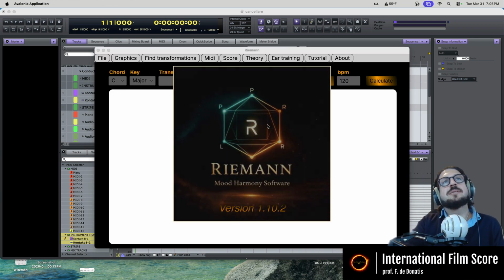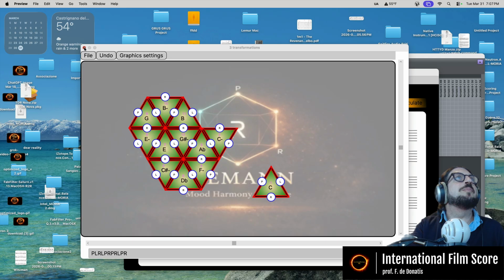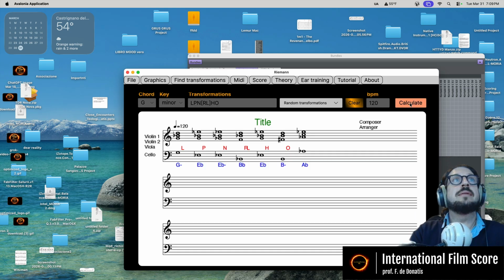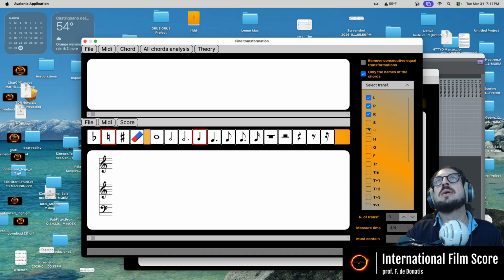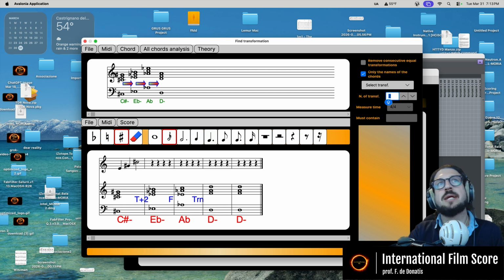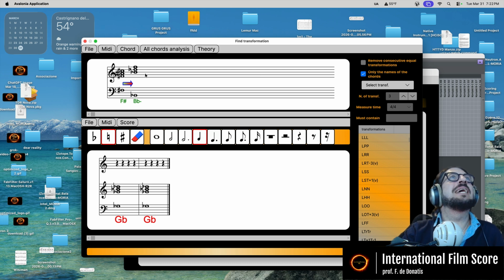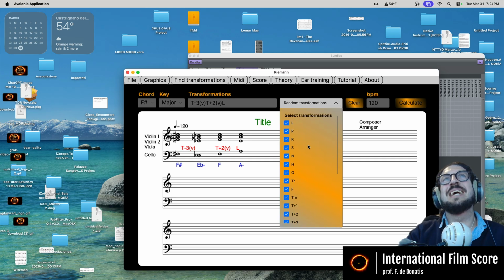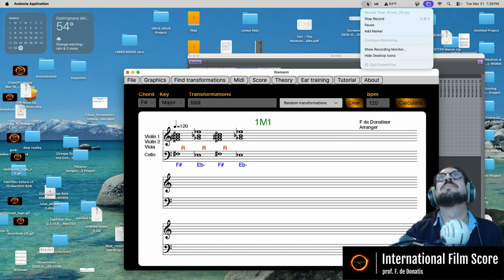Riemann Software for Film Composers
Riemann is an advanced harmonic composition and analysis software designed for composers, arrangers, and musicians interested in applying Riemannian theory in a creative and practical way.

Starting from a root chord, Riemann allows users to apply various Riemannian transformations to automatically generate chord progressions, which can be both visualized and exported directly as MIDI files, ready for use in DAWs and music production environments.

The software also enables users to write and develop coherent melodic lines over Riemannian chord progressions, facilitating the integration of harmony and melody in a structured and musical way.

Thanks to a system based on harmonic polygons, users can explore and generate multiple transformations from a single structure, expanding compositional and experimental possibilities. By inputting a chord progression, Riemann can also perform a detailed harmonic analysis, identifying the specific Riemannian operations applied at each step.